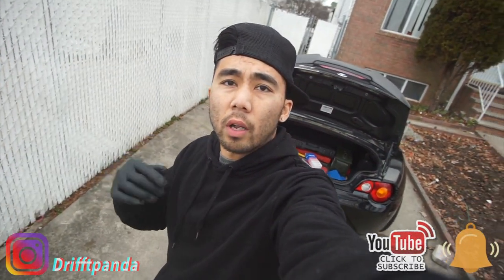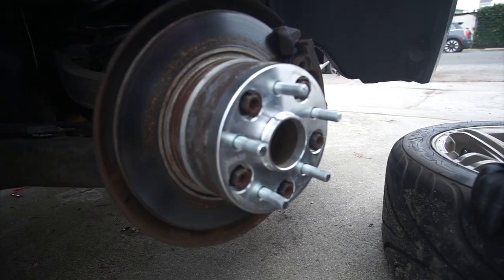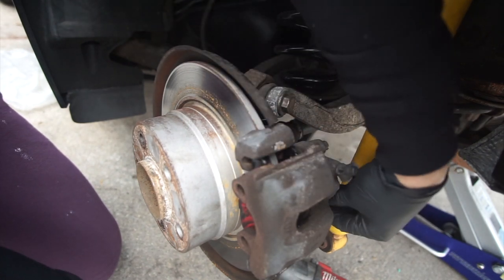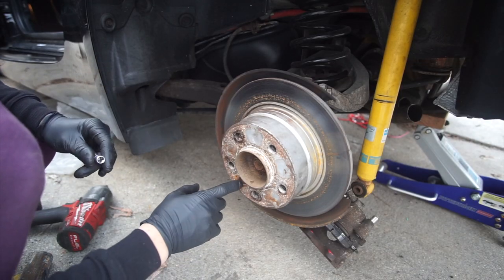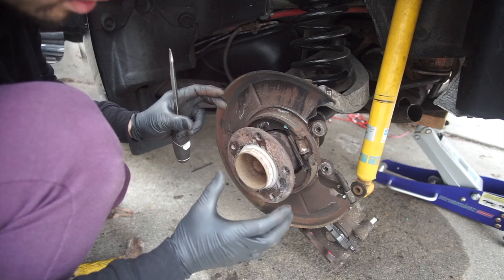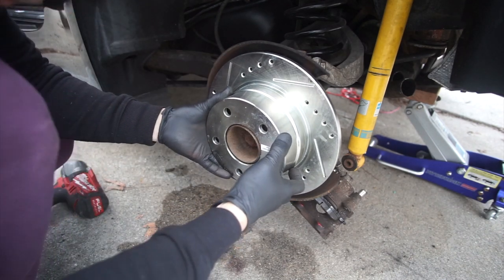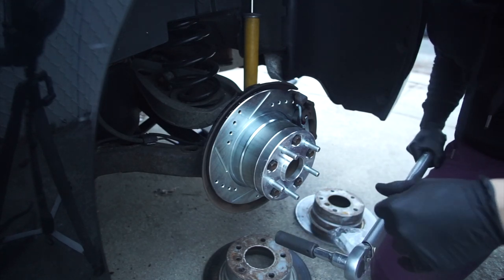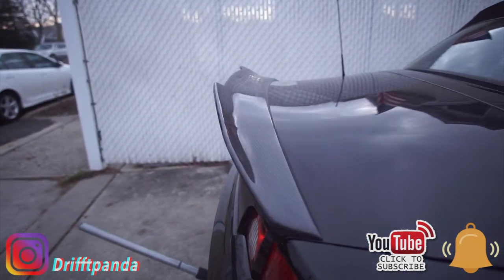Vlog #10 DIY How to Replace Rear Rotor Brake Disk And Brake Pads BMW E46 - E85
Amazon Store

Milwaukee 2457-20 M12 Cordless 3/8 Super Help full Tools

M12 battery :

Milwaukee Electric Tool 2767-22 M18 Fuel, Cordless, Lithium-Ion, 1/2" High-Torque Impact Wrench

Milwaukee M18 Battery :

Torque Wrench :

Go Pro Hero 5